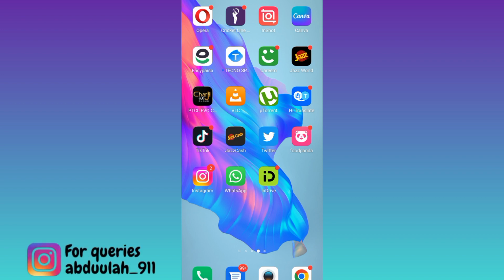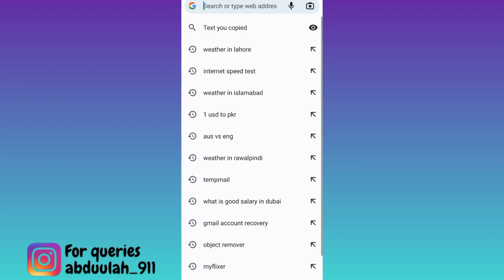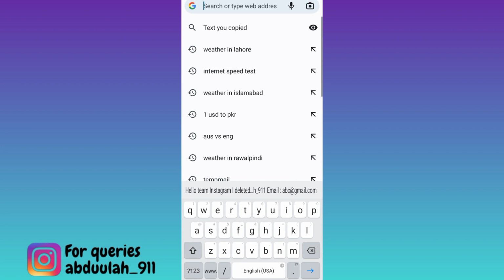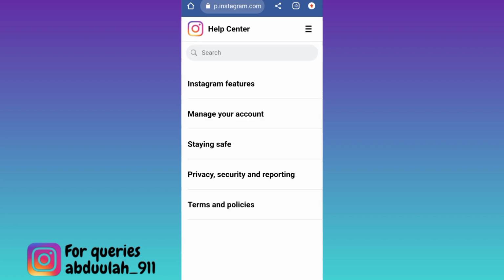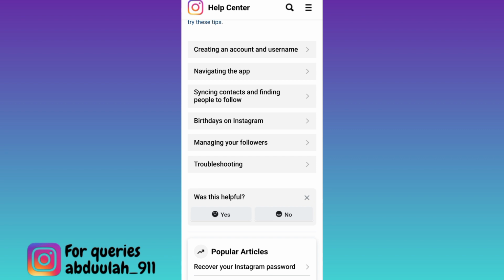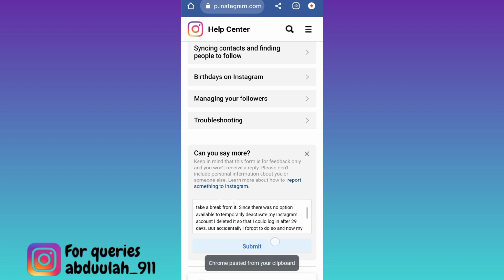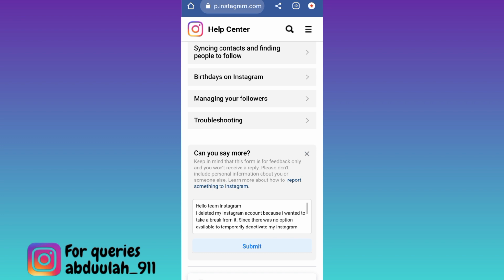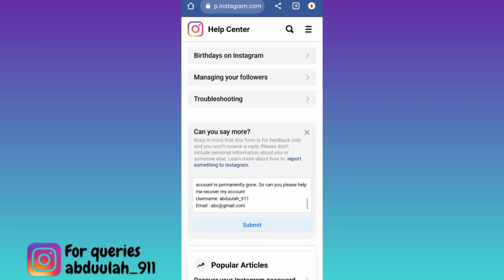How to Recover Permanently Deleted Instagram Account After 30 Days (2023)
In today's video, I am going to show you how to recover your permanently deleted instagram account after 30 days. If you have deleted your instagram account and 30 days have passed then it means that that instagram account is now permanently deleted. So in this video, I am going to show you how to recover such a permanently deleted instagram account.